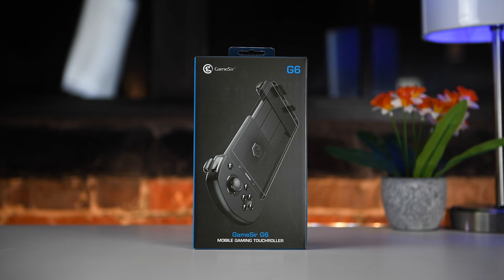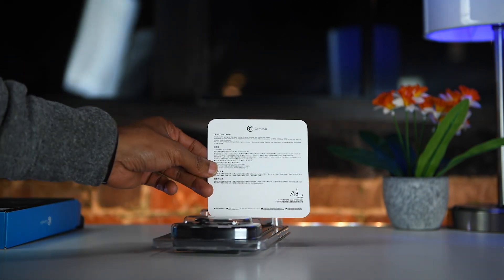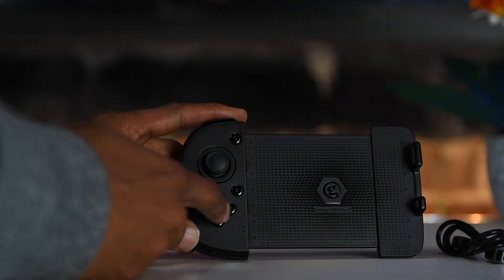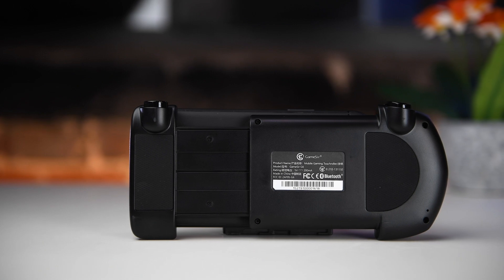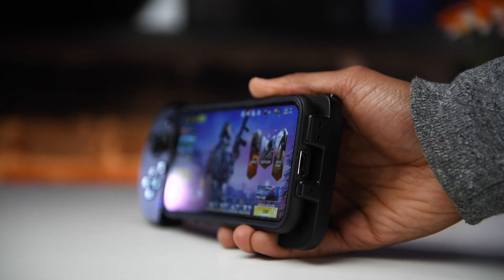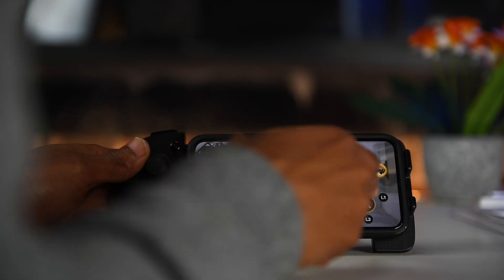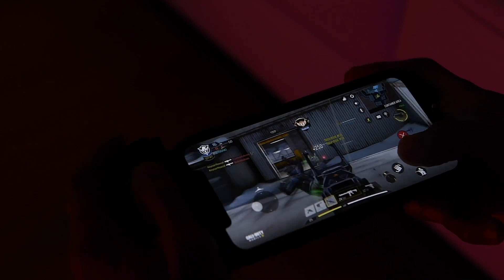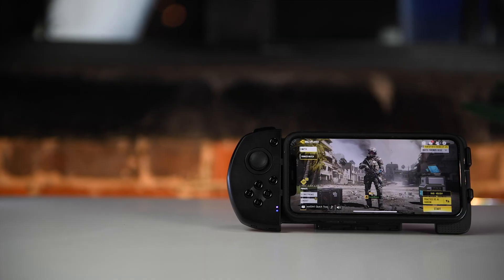Call of Duty Mobile Game Controller Review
GameSir G6

My Filming Gear